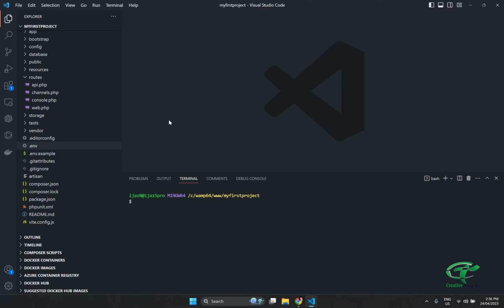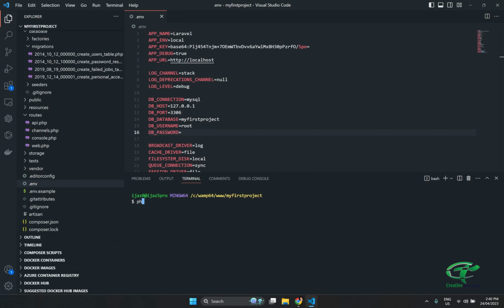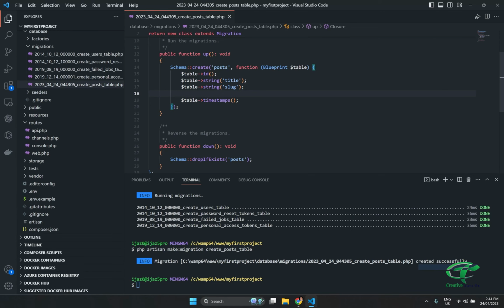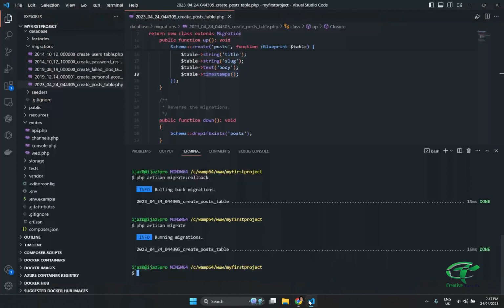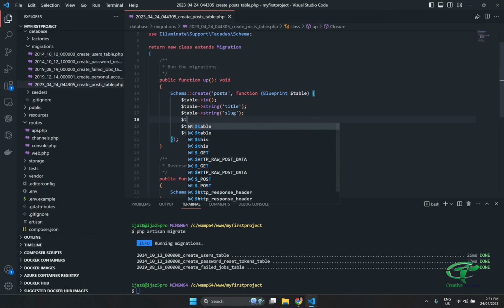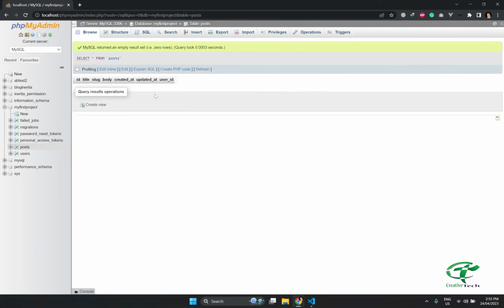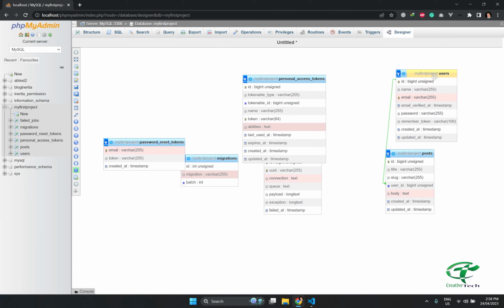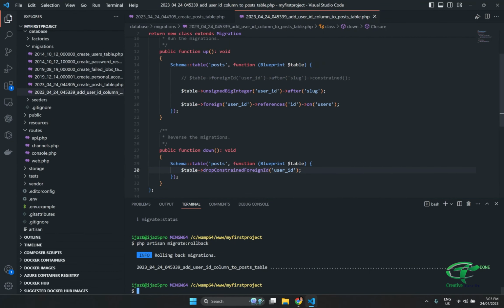laravel migrations | How to create migration in Laravel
In this video, we will discuss Laravel's Migrations. How to create Migrations in Laravel? How to add columns to different Migrations in Laravel. How to add foreign keys in Migrations.  How to create tables in Laravel. How to migrate, roll back, and do other operations on Laravel migration.

Migrations in Laravel | Laravel tutorial for beginners